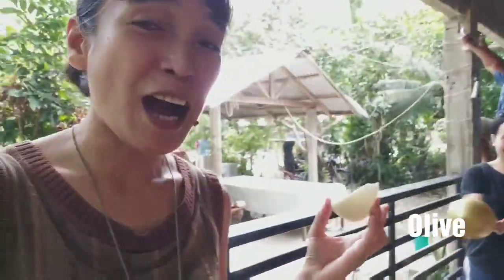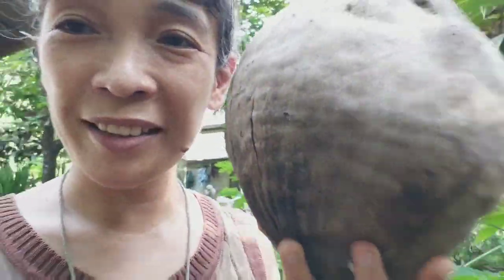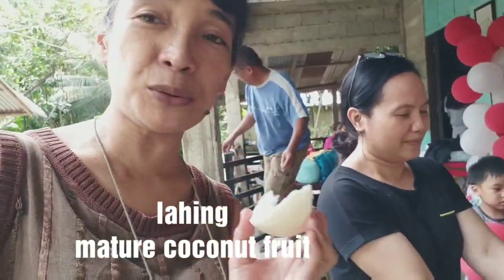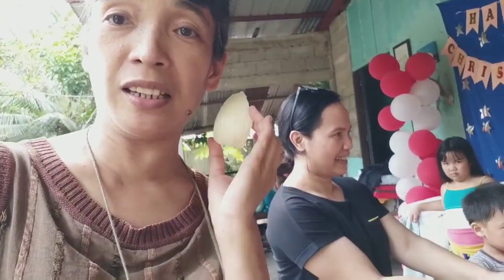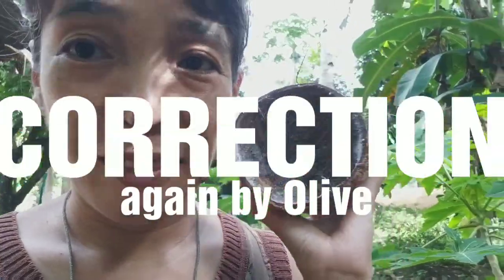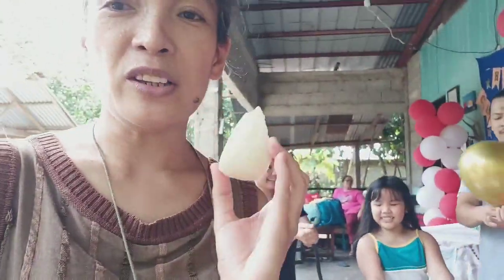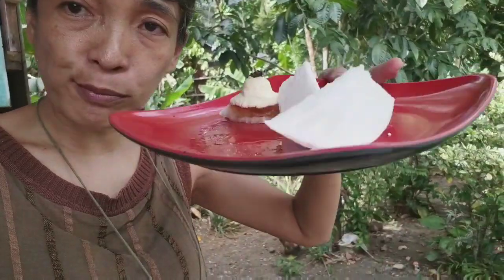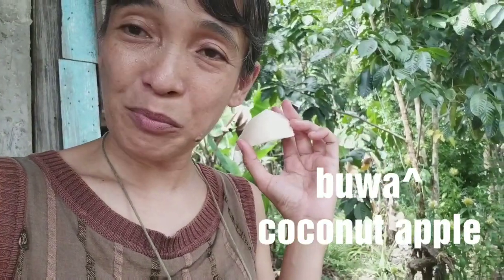What is BUWA? It's the embryo of a coconut fruit!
It's not everyday that we have this and in this particularly humid day a bite of what they call a coconut apple is very very refreshing.